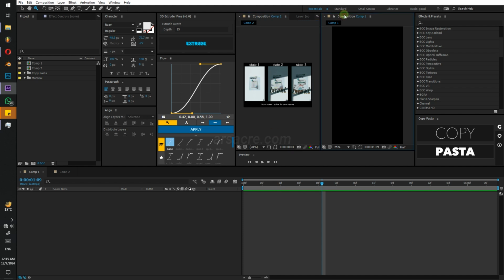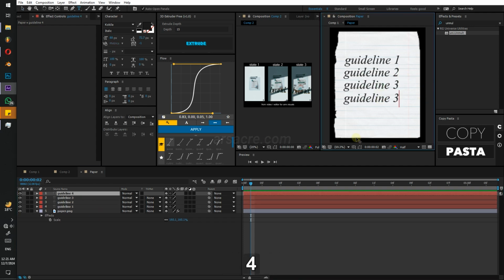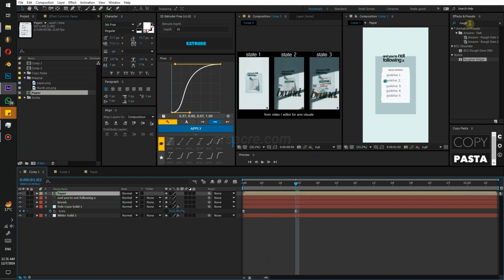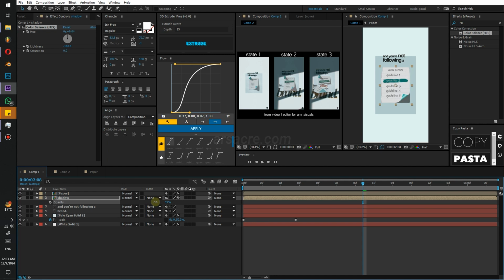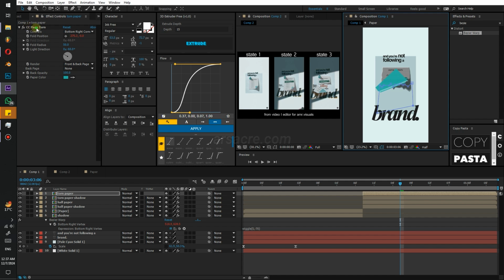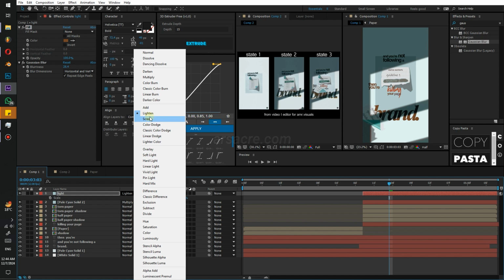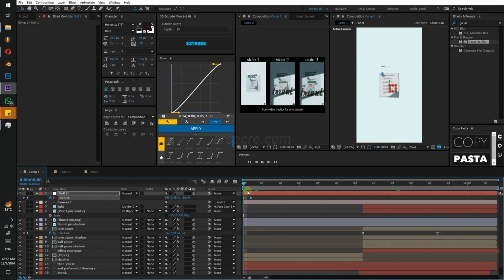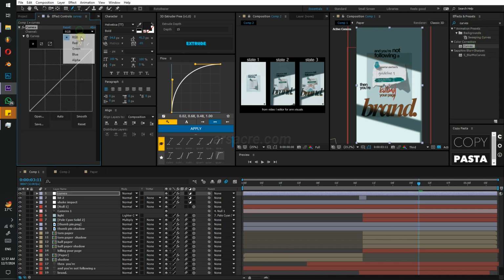Viral Paper Tear Effect in After Effects (Full Tutorial)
Join my patreon to have premium knowledge and really learn things different than generic "3D reel edits", my lessons helped students go from average 200-500 views per reel to 15K-30K views on 1 reel soon after just 2 lessons :) cuz of massive improvement in quality of their work.

I created the paper tear effect for @amr.visualz that went pretty viral on instagram a month back. A lot of people re-created that tagging me, I'm very thankful to all of you💚